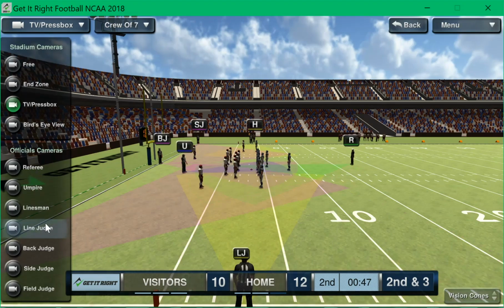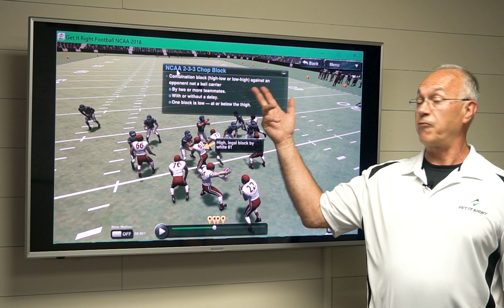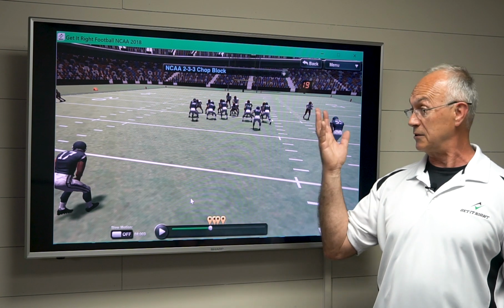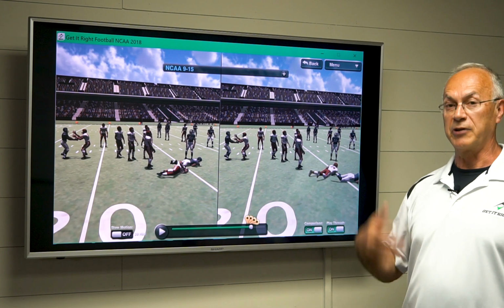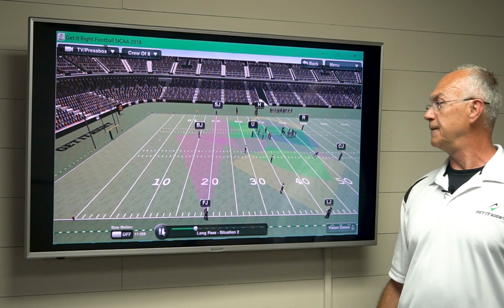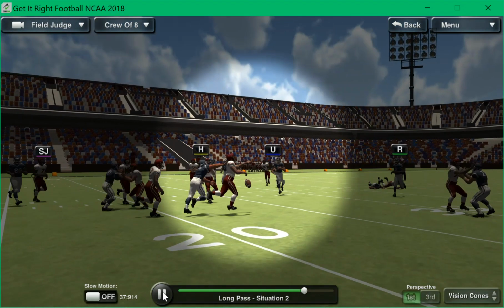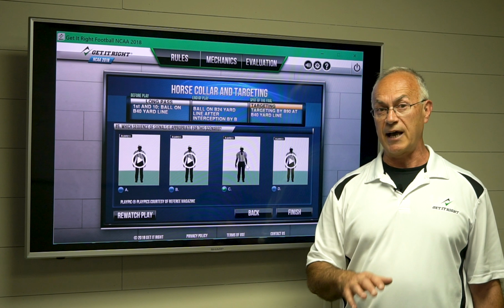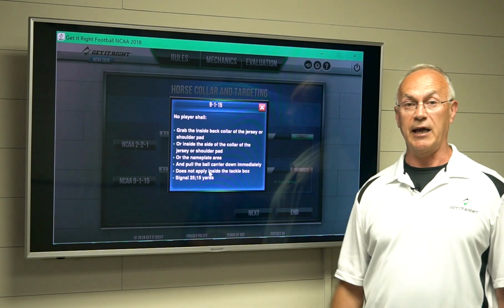GET IT RIGHT DEMO VIDEO RCD